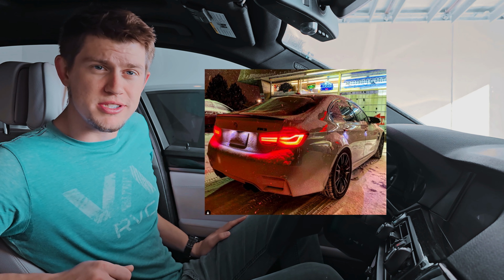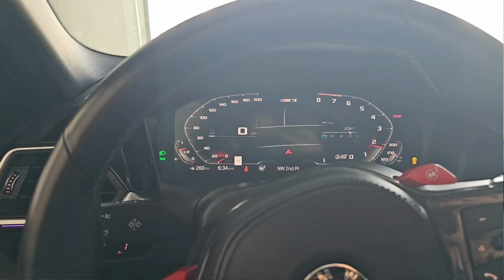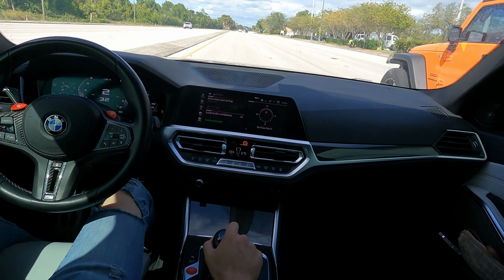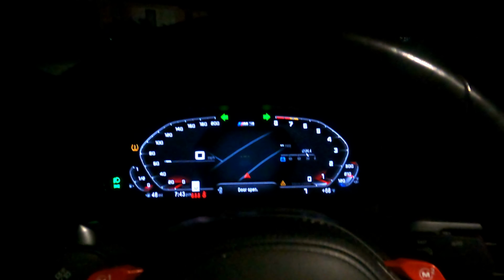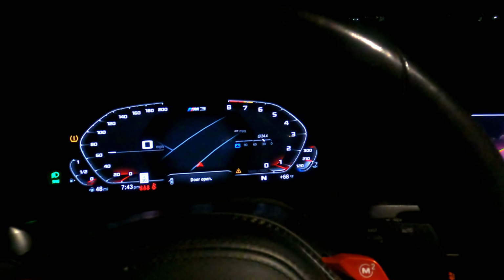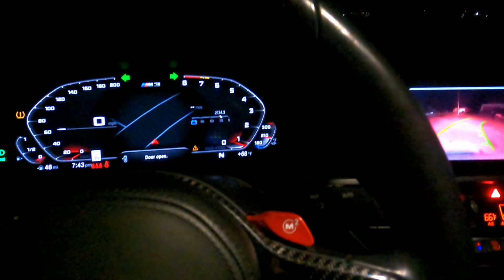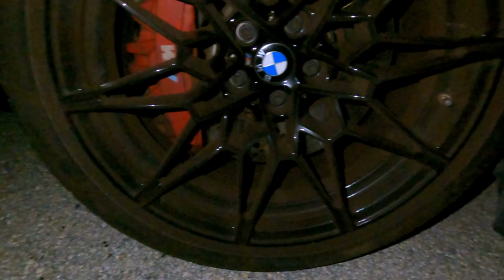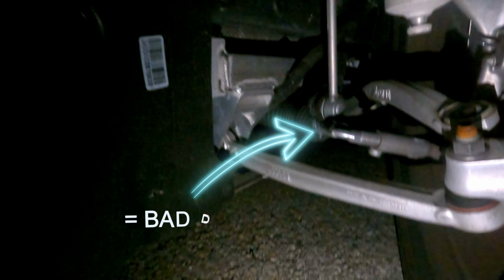Why our BMW G80 M3 Manual 3 Series Left us Stranded on the Road!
This video was hard to post because of the negative comments some of our viewers might have. We just told it exactly as it happened.